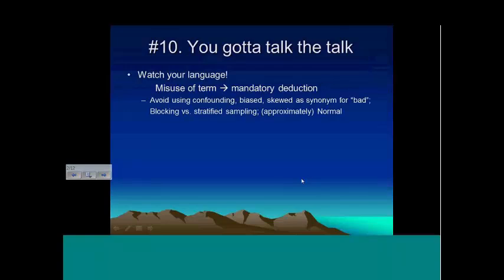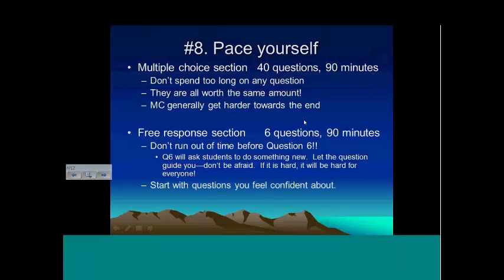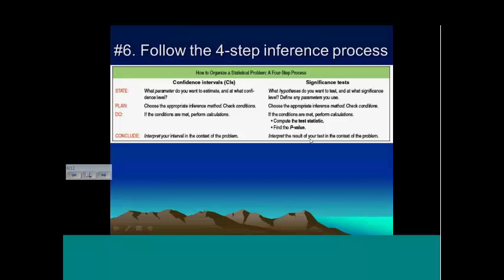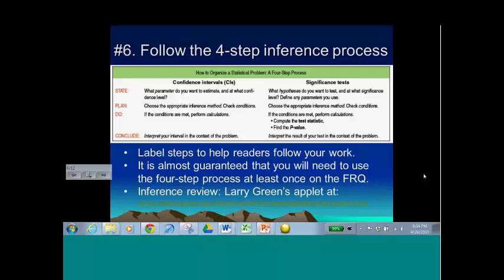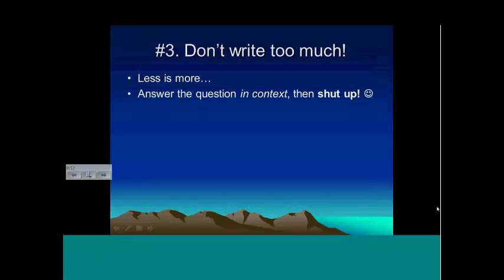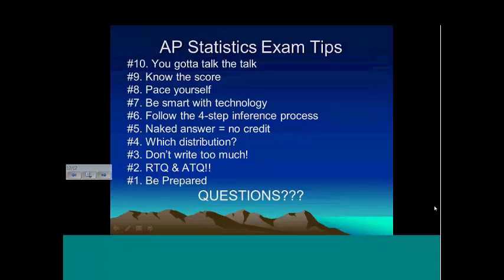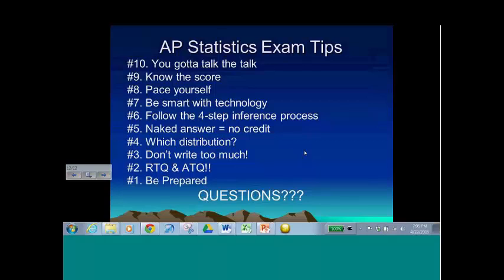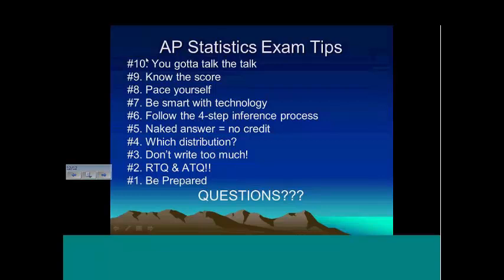Last Minute AP Statistics Exam Review, with Daren Starnes & Josh Tabor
In this webinar, co-authors Daren Starnes and Josh Tabor review their best tips for preparing your students for the AP* Statistics exam.